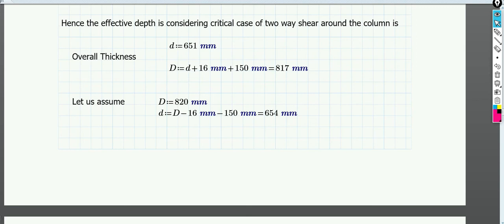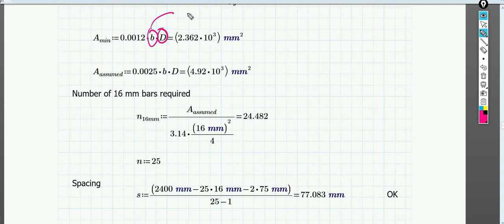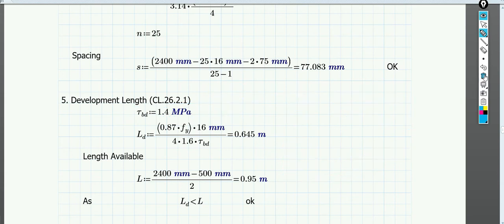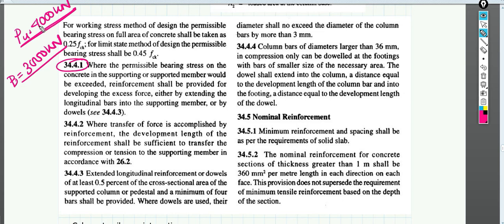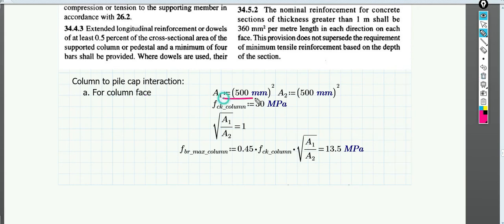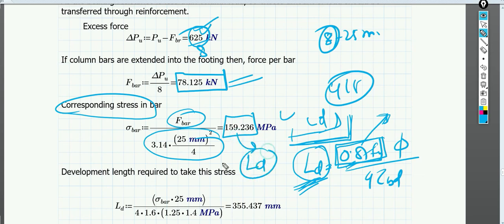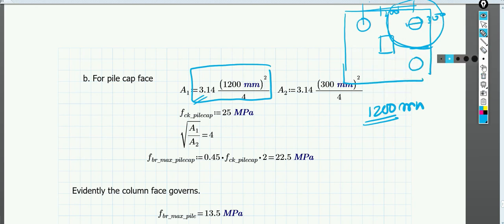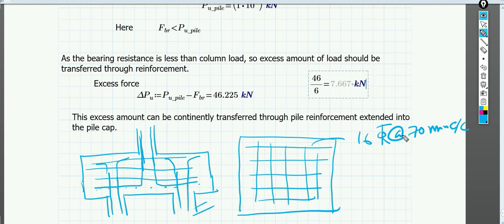Pile Cap Design (Part 2)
Design of Pile Cap (Part 2)